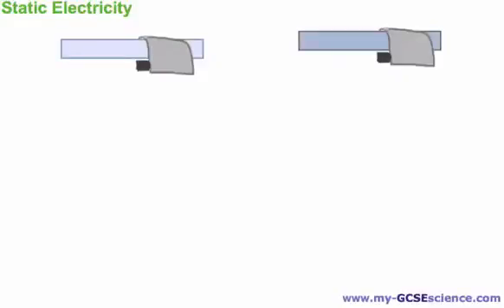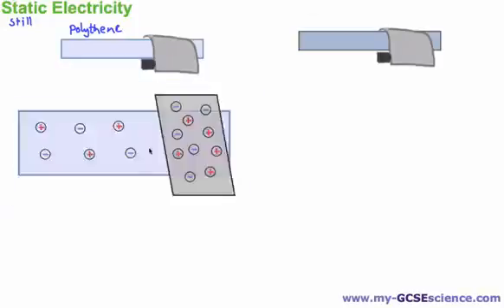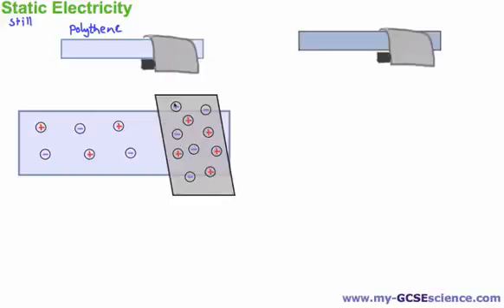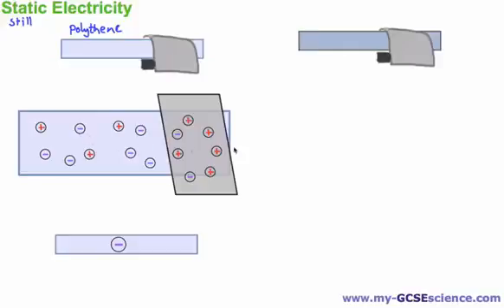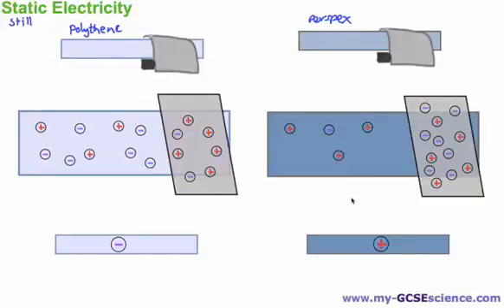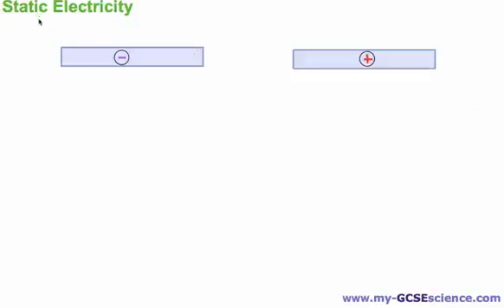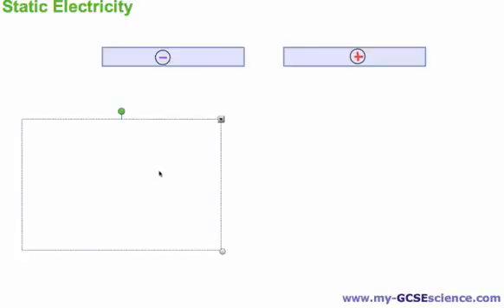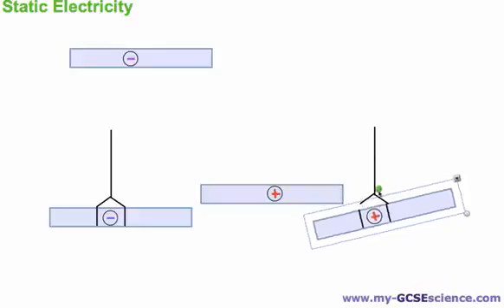P2 Static Electricity